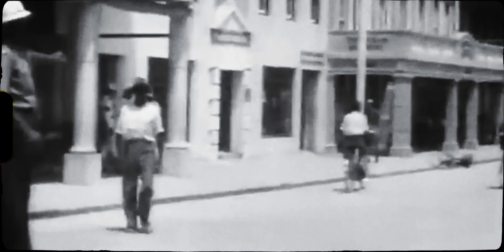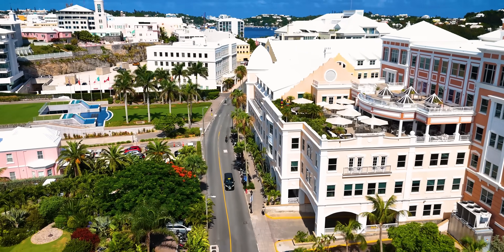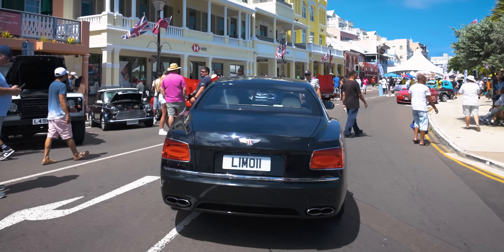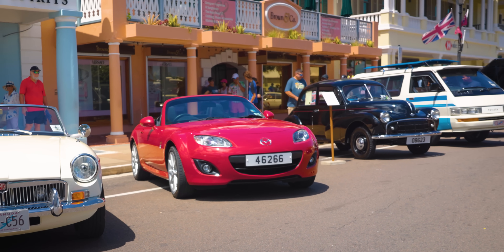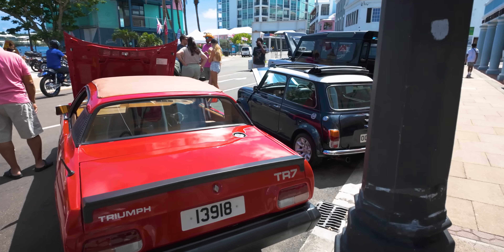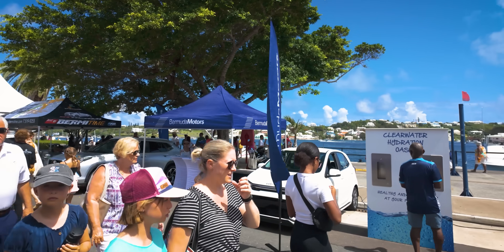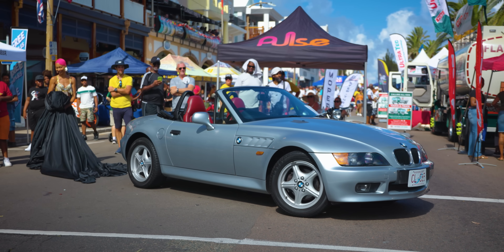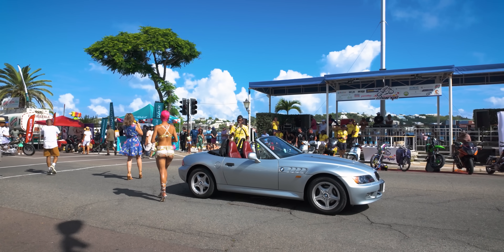I SOLD MY FIRST CAR AT AUCTION! (IN BERMUDA)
‘AD’ HelloFresh has generously provided us with an exclusive offer available for a limited time. to enjoy 60% off your first box, along with 20% off the next two months plus FREE DESSERTS FOR LIFE.  For a limited time only!*

Today, I'm taking you to Bermuda's Motorfest, where my BMW Z3, shipped all the way from Liverpool, hits the auction block. Watch as we explore a diverse array of classic and custom cars before the Z3's auction moment of truth, where high shipping costs and local taxes push the bidding to the edge. Will it turn a profit? Let's find out!

*Terms and Conditions: This offer entitles you to 60% off your first box, and 20% off your next seven boxes when ordered in consecutive weeks during your first two months as a HelloFresh customer. One voucher per customer and household. Must be 18 or over. Once redeemed you will be signed up to a flexible rolling weekly subscription. Valid for UK residents only (including Jersey, Guernsey & Isle of Man), excluding Scottish Highlands and Islands.